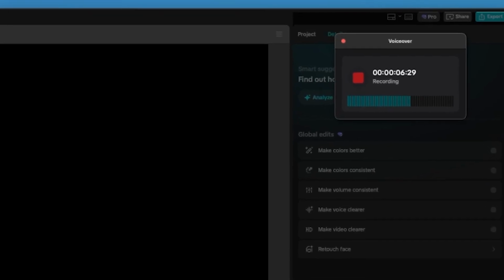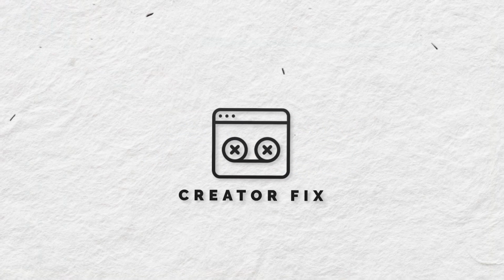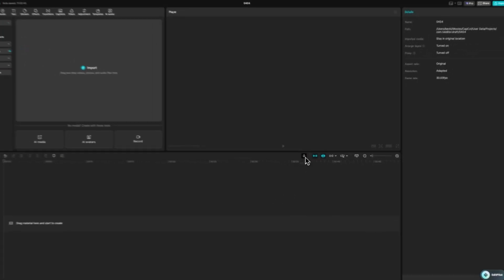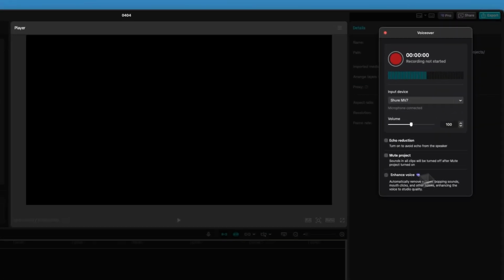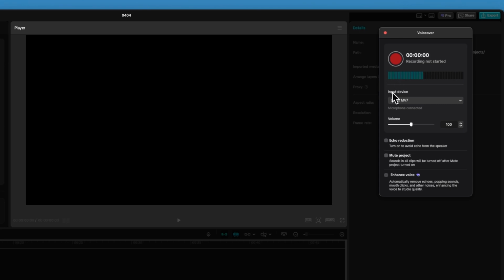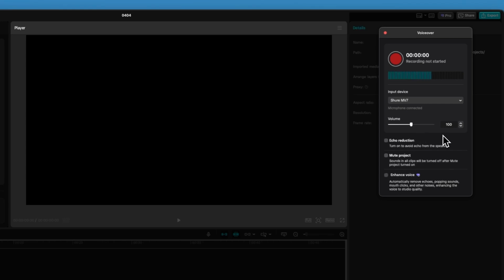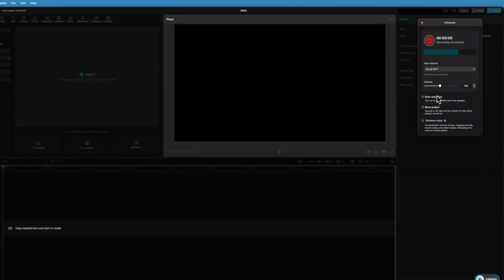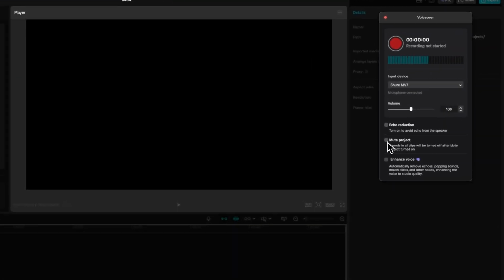How To Record A Voice Over In CapCut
Learn How To Record A Voice Over In CapCut PC. This beginner friendly CapCut tutorial shows how to record a voiceover using a microphone in the desktop version of CapCut.

This is great for recording voice overs on video projects that require dialogue.